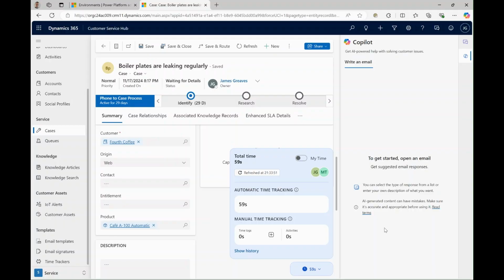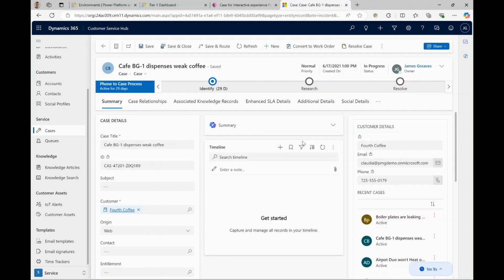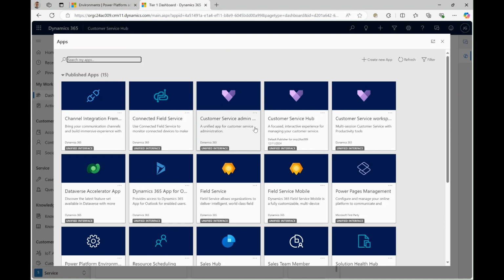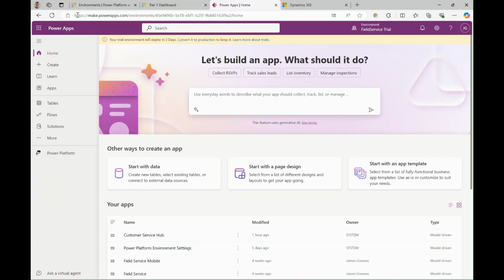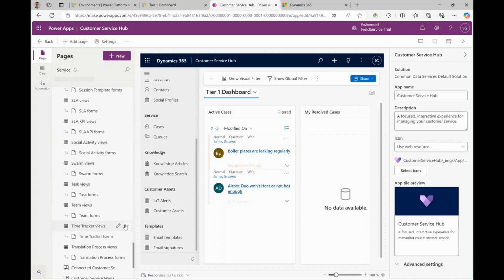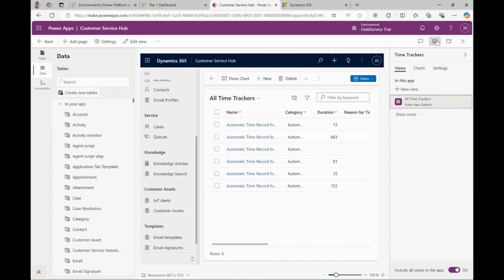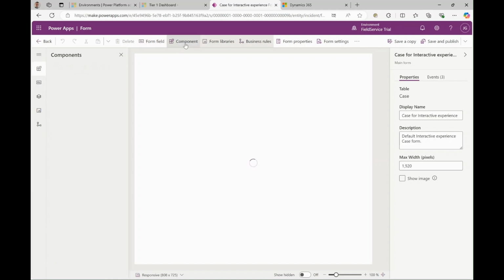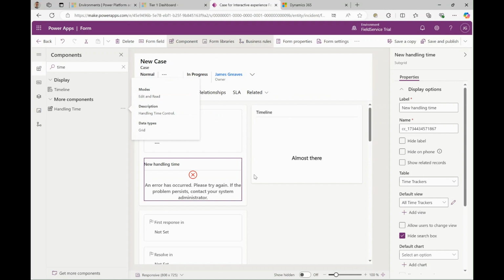Tracking time on D365 cases automatically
This video will show how to use and setup the new time tracker feature that is available on Dynamics 365 case forms.